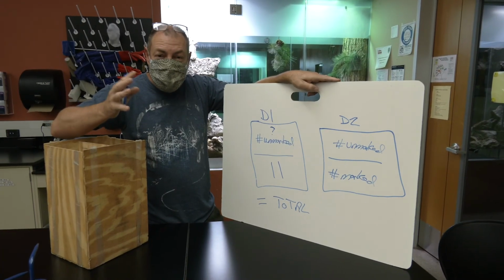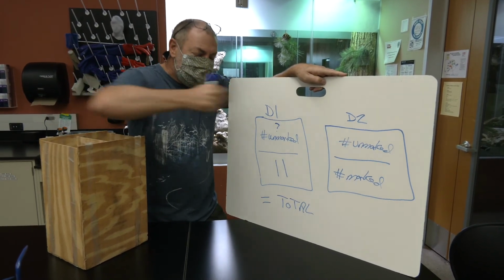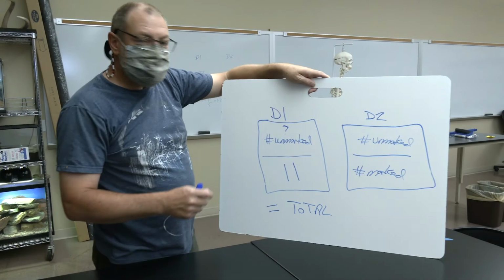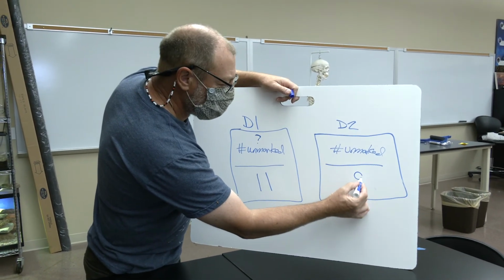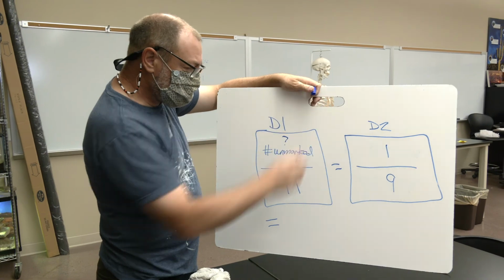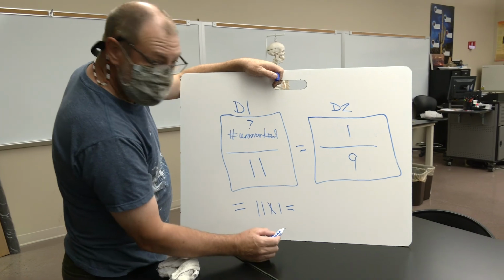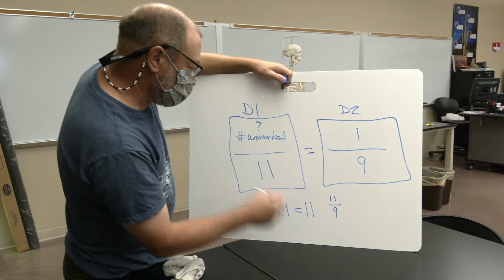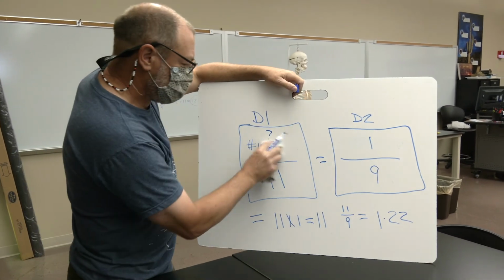Checking the Traps - Second Trapping